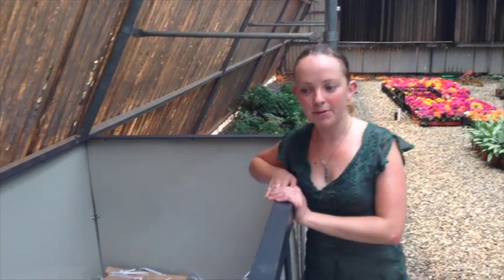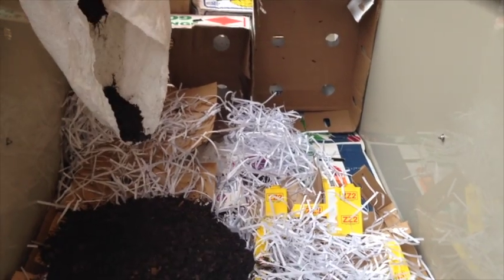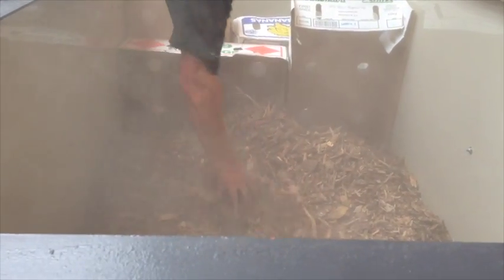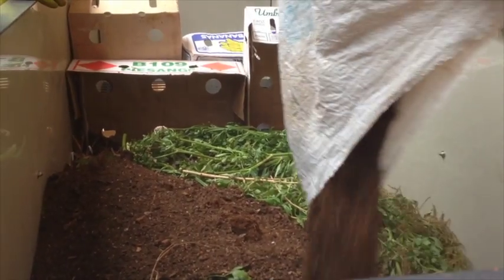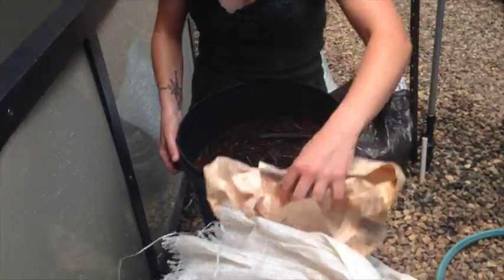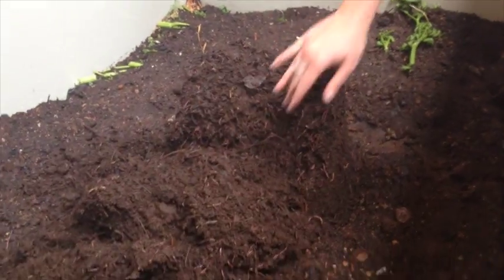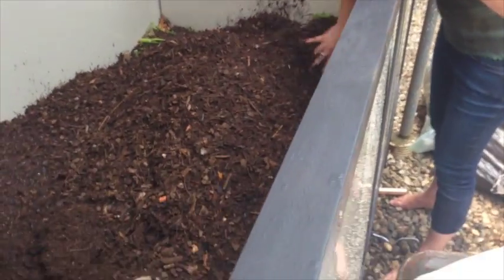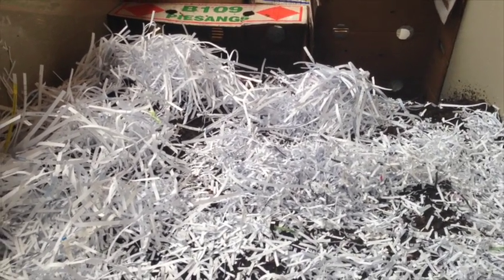Setting Up Earth Probiotic's "Earth Chef" vermi composting unit.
This unit was installed at Sun City on behalf of Life Landscapes in December 2015.  The plan is to use this system to give new Life to old potting soil while also producing vermicast for propagation.